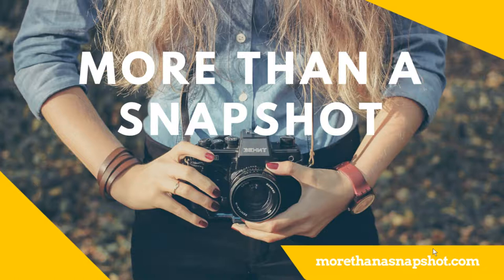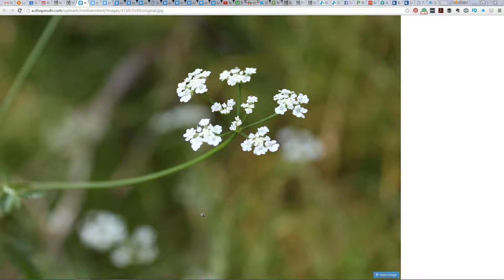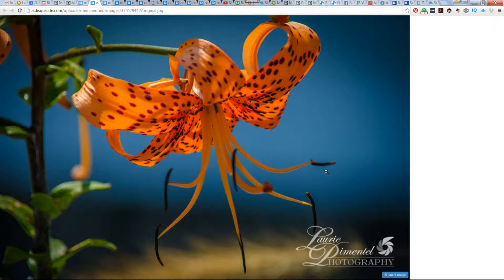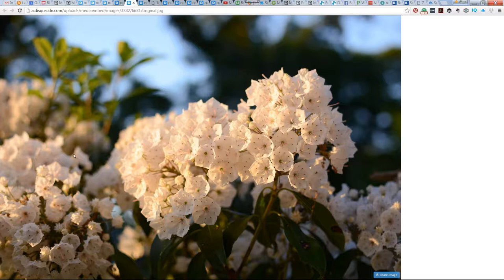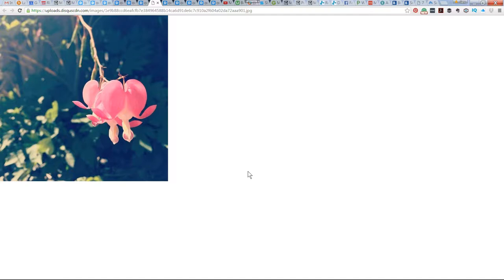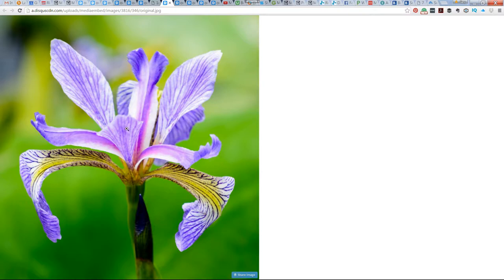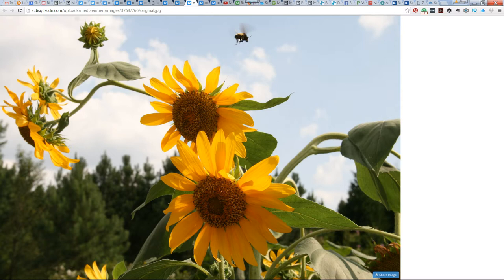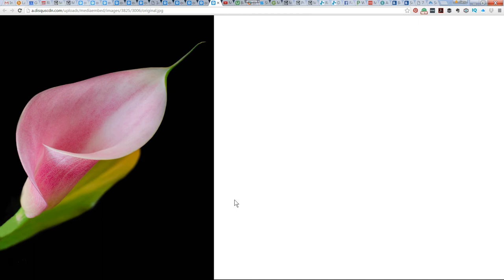June Photo Contest